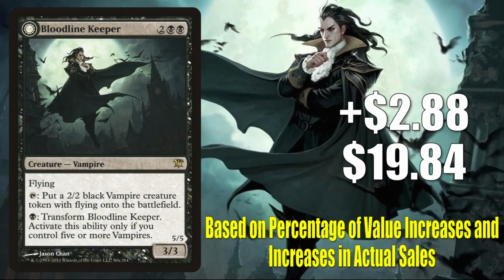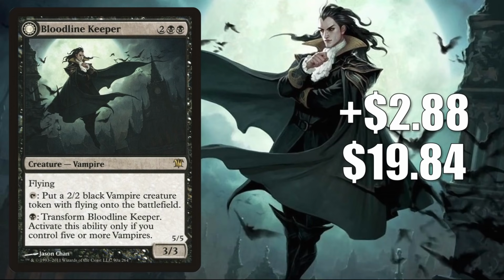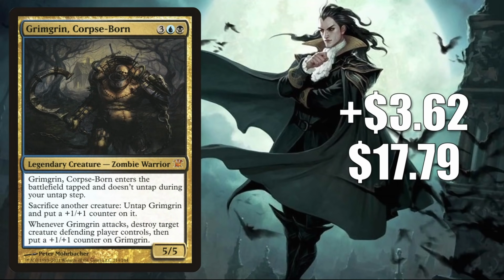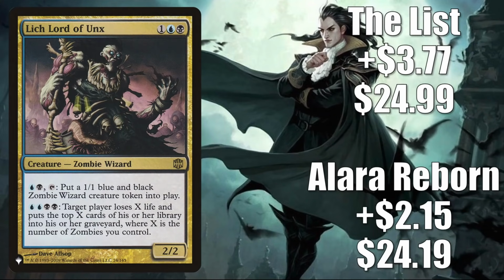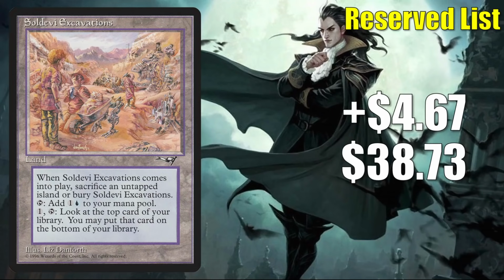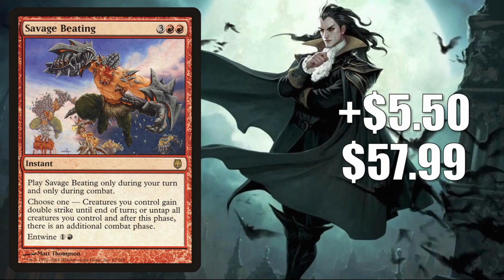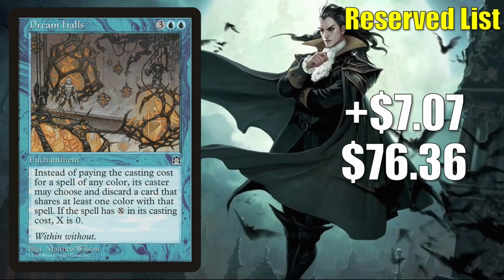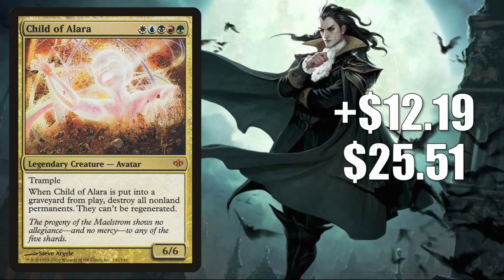MTG Market Watch Top 10 Hottest Cards of the Week: Copy Enchantment and More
In this special edition of the Magic the Gathering Market Watch we countdown the ten hottest card of the week including Copy Enchantment.

Adam Hall
Aren Martin
Brian Ramirez
Cesareo Garasa
Daniel S.
Gregory Boswell
Irish Wristwatch
Jeremy Beard
Joshua Lacroix
Justin Lewis
Kay Drechsler
Kjell Egil Hustad
Manny Diaz
Marcos Ong
Michael Marchetti
Oliver Padberg
Robert Gress
Sean Brown
Tim Griskus
Xiaofan Yin

Aaron lovelace
Anthony Mikulaschek
Cade Browning
Clint Stewart
Colin Chapertan
Daren Manville
David Foreman
David Olivares
Drew Hartl
Josh
Michael Jacques
Poul Price
Summer Tardy

Alexander Levine
Allen Law
Alper Markov
Al Soto
Andrew Caltagirone
Benjamin Hanisch
Geert Borger
Giovanni Fox
Jared Teague
Jeff Joecken
John Johnson
Kylejrutter
Lew Dukes
Louis J Neumayer
Max
Mitchell Davenport
MTG Strategist
Oliver Schulz
Ordinary Mike
Pinnito
Piotr Jedliński
Quintin Ang
Ryan Barolo
Sehanine Moonbow
Snorleeks
Squick Thinger
Thiemo
Zachary Steinke